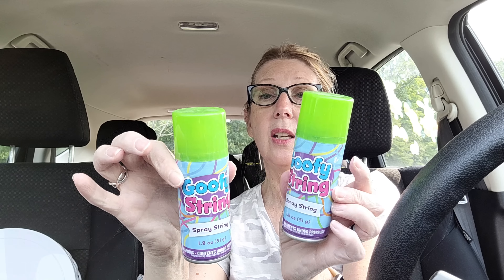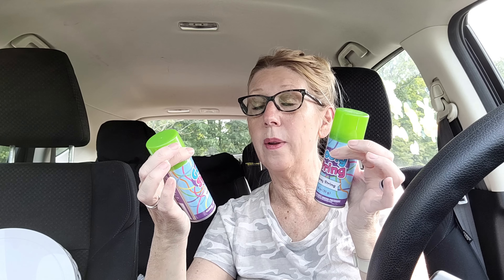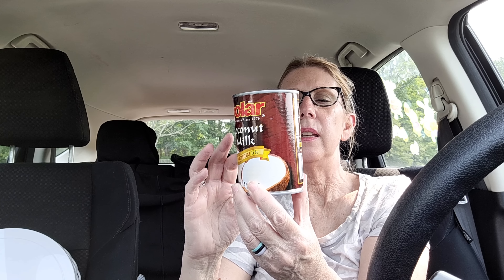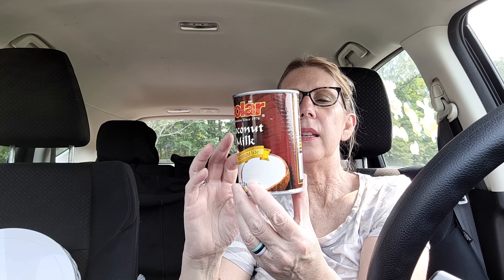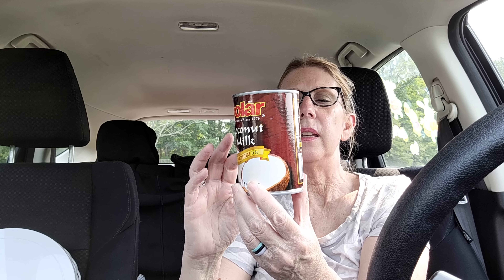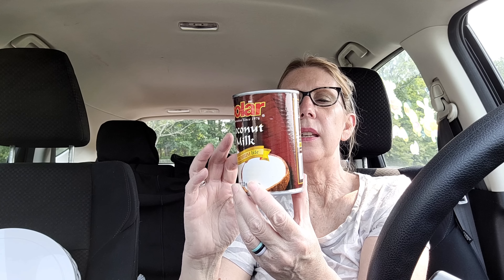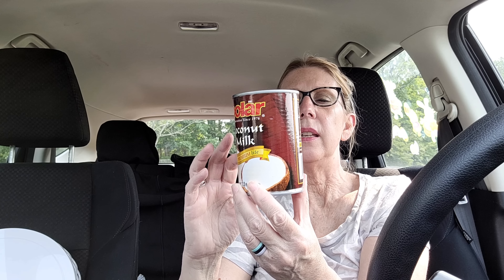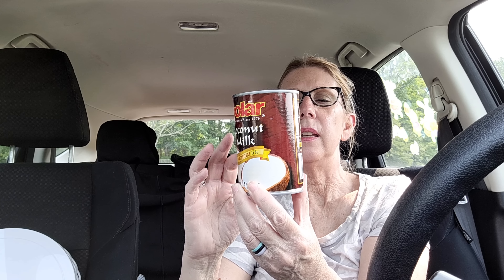DOLLAR TREE FINDS TOO GOOD TO PASS UP ! DOLLAR TREE HAUL|GRAB BEFORE THEY ARE GONE | NEW FINDS $1.25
It's been years and they are back baby !! Today I have a Dollar Tree Haul for you all and it's a Dollar Tree Haul in my car. Yes a car Dollar Tree Haul. I can't wait to show you all what I picked up at the Dollar Tree. My local Dollar Tree has so much that is Brand New, Brand Name out right now and it's all a bargain at $1.25. I'm thrifty and like a bargain so the Dollar Tree is my kind of Dollar Store. Lets me shop large but shop on a budget to save money. So please join me today as I share what we picked up in our last couple of DOLLAR TREE SHOP WITH ME.
You guys are the reason I keep getting out there !

✨️VIDEOS✨️

COME WITH ME TO DOLLAR TREE |HUGE NEW ARRIVALS | SHOP WITH ME|LET'S FIND ALL NEW BARGAIN $1.25 ITEMS

COME WITH US TO DOLLAR TREE So good I had to show you !  DOLLAR TREE SHOP WITH ME

COME WITH ME TO DOLLAR TREE | WHATS NEW AT DOLLAR TREE | DOLLAR TREE COME WITH ME

COME WITH ME TO DOLLAR TREE | AMAZING FINDS | BRAND NAMES | SHOP WITH ME | ALL NEW $1.25 ITEMS

OMG RUN! SECRET PRODUCTS AT DOLLAR TREE I'VE NEVER SEEN | COME WITH ME TO DOLLAR TREE | SHOP WITH ME

Come with me to the Dollar Tree and Let's do a dollar tree walk through and shop for a Dollar Tree Haul. I hope you have as much fun watching as I had shopping with you all today at the Dollar Tree. Come with me to the Dollar Tree while we shop for a huge new haul! This Dollar Tree holds an incredible amount of wishlist dollar tree treasure ! We are going shopping at the Dollar Tree. Please come with me to the dollar tree and lets get ourselves a dollar tree haul filled with the hottest new finds ! with all the new the dollar tree has right now you aren't going to be disappointed !
I'm so happy we are all here together ! Let's go shopping at the Dollar Tree for a Huge Haul. Everything is only $1.25 or less and the stuff here blew my mind. Code Orange, summer and Fall decor 2023 and more all at the Dollar Tree !